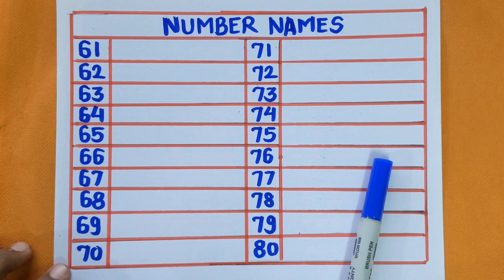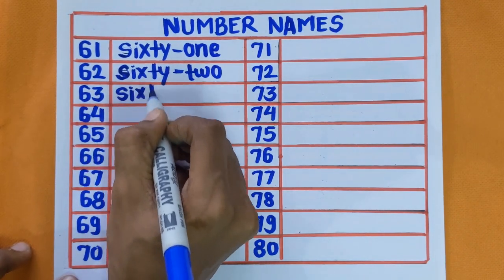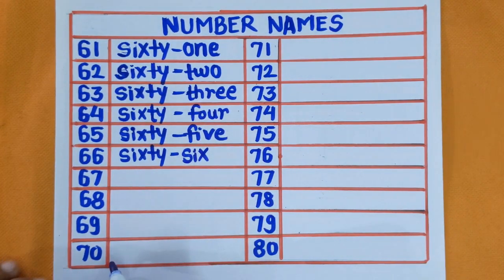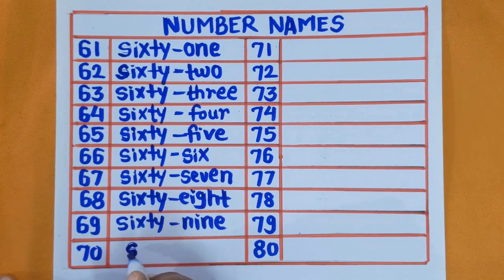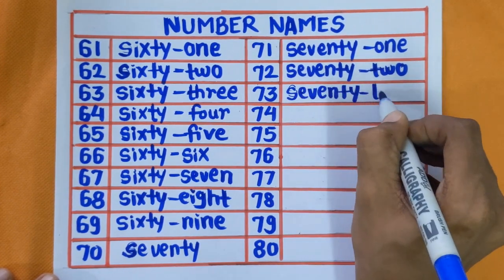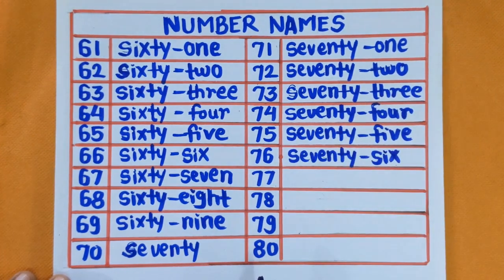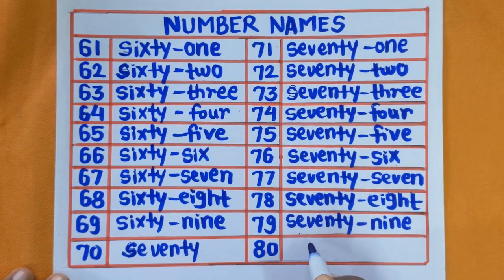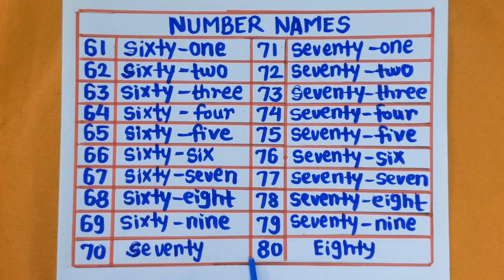Learn to write number names|one two three four| 123 counting| 61 to 80 |preschool counting|learning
Learn to write number names|one two three four| 123 counting| 61 to 80 |preschool counting

How to write number names | 61 to 80 number names for children| number names in English for kids| 123 counting | 1 to 100 number names |educational videos|kids learning